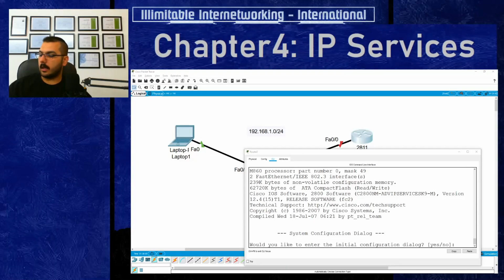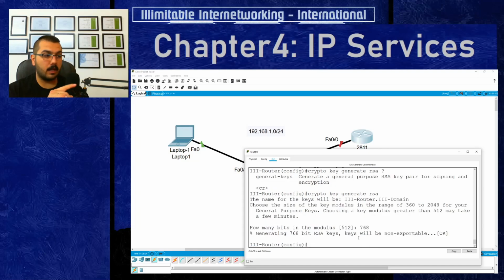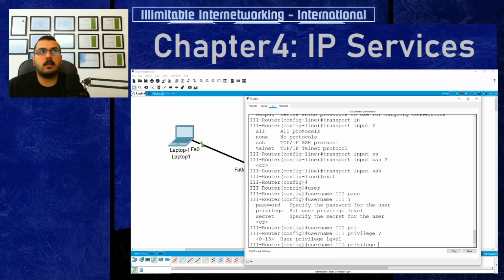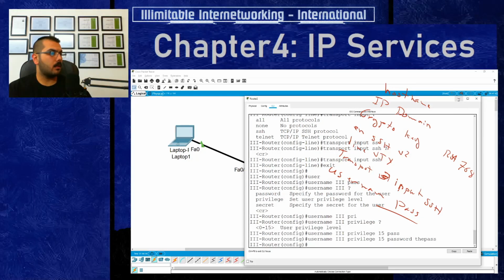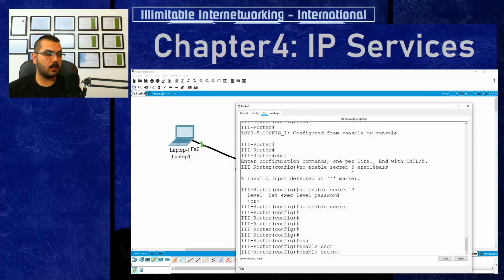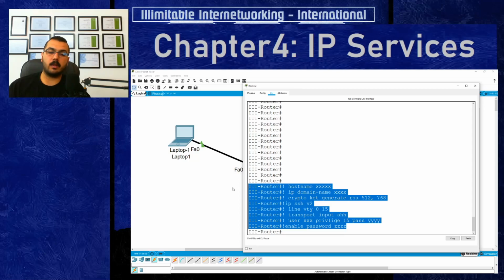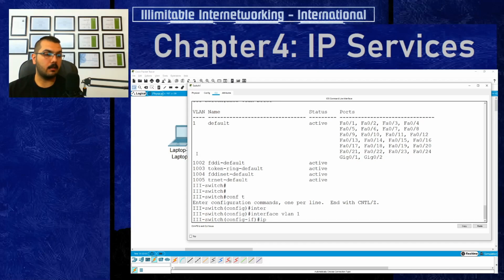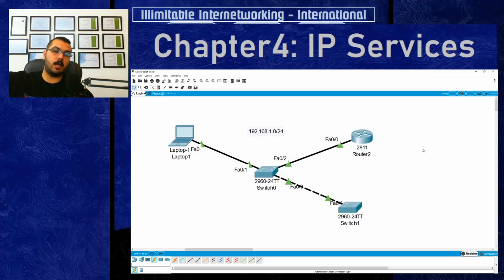54 - CCNA 200-301 - Chapter4: IP Services - SSH (Router & Switch LAB)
Chapter4: IP Services
4.8 Secure SHell
SSH Uses, Versions, Requirements for Config on Routers and Switches

Facebook.com/iiinetworking
Facebook.com/groups/iiinetworking